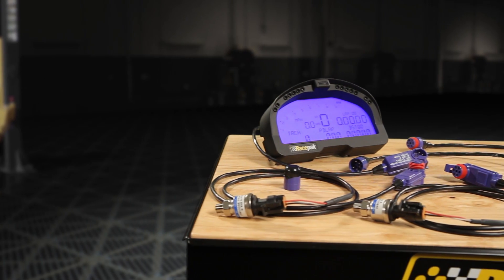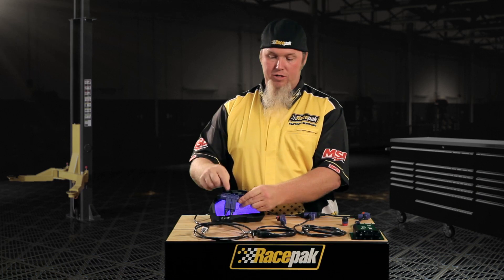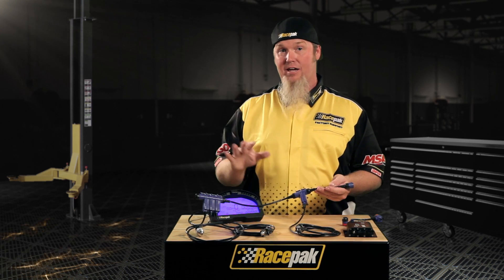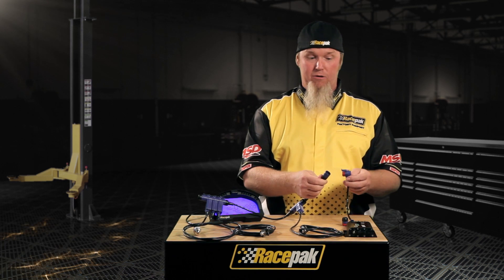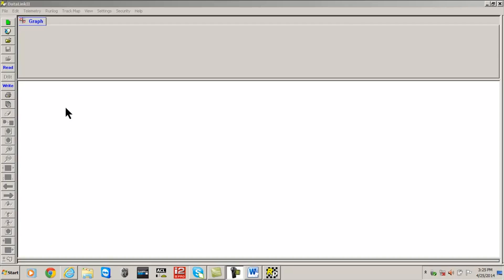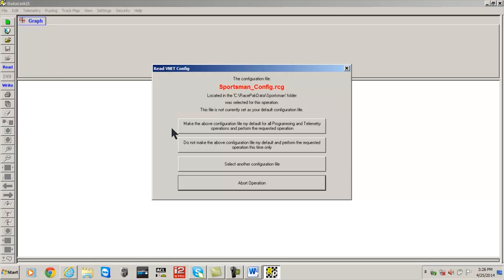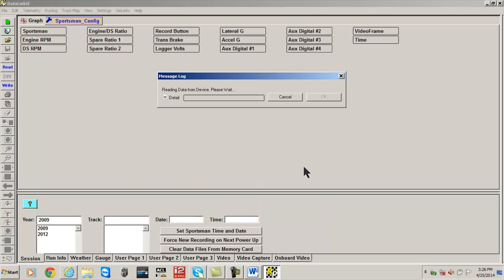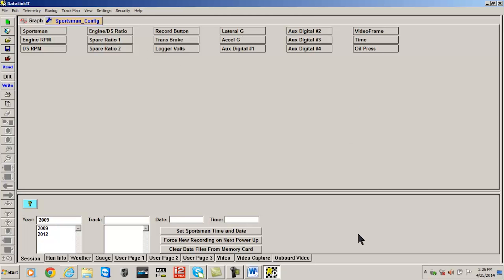Adding a Racepak V net Sensor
How to add a v net sensor to your system